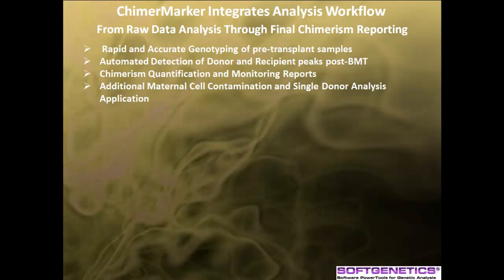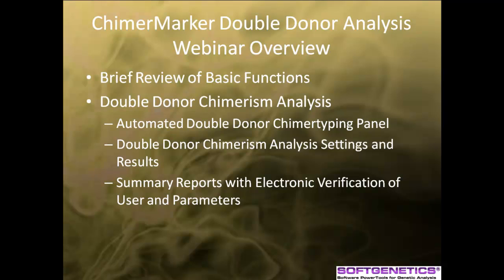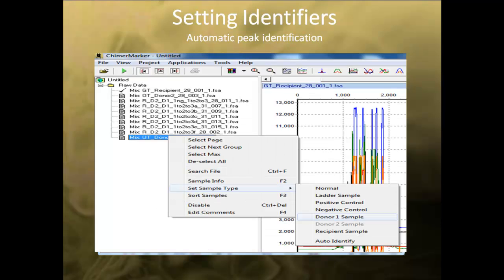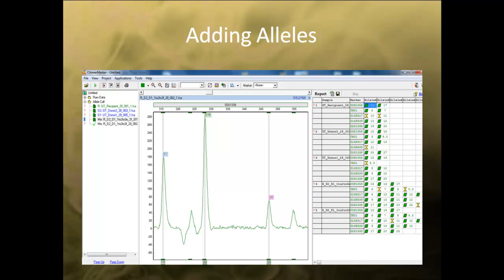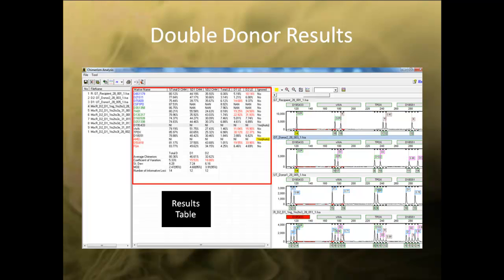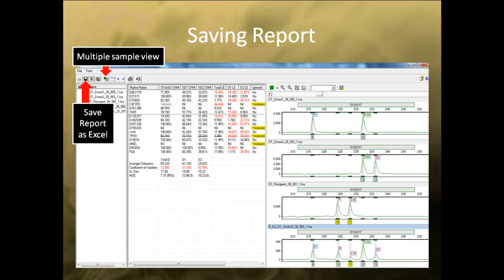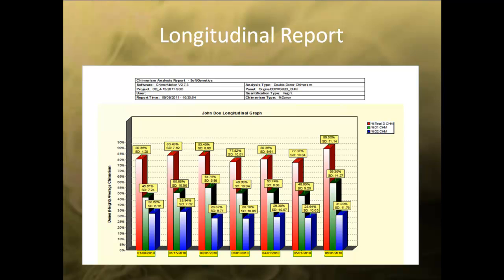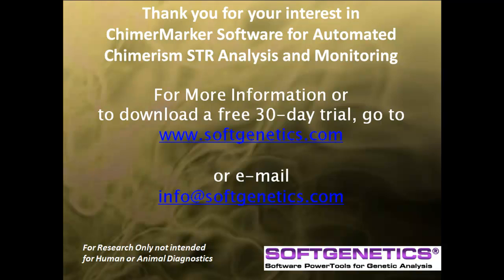Double Donor Chimerism Analysis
ChimerMarker™, automated chimerism analysis software, integrates speed and accuracy with a biologist-friendly interface. The software can be used to monitor chimerism level in both allogeneic and autologous stem cells transplant (SCT) or hematopoietic stem cells transplant (HSCT), bone marrow transplant (BMT, post bone marrow engraftment), and cord and peripheral blood stem cells transplant (PBSCT) samples. The program provides accurate, rapid genotyping and chimerism analysis; automatically identifies donor and recipient peaks in post-BMT samples, calculates percent chimerism and quality metrics for single donor or double donor cases, easily appends for longitudinal monitoring post-BMT, and has multi-lineage capabilities for chimerism analysis of T-cells, B-cells, and other cell type populations. ChimerMarker includes functions for comparison of samples at different time points to conduct longitudinal studies for monitoring each individual and a comprehensive chimerism analysis report. The chimerism analysis performs repetitive calculations (using published methods. Dr. Don Kristt). ChimerMarker also has a linked maternal cell contamination (MCC) application. ChimerMarker is compatible with ABI®PRISM, Beckman-CEQ™, and MegaBACE® genetic analyzers, and custom primers or commercially available human identification chemistries for STR genotyping (including Identiflier®, PowerPlex®16, PowerPlex®ESI). Chimerism analysis is completely linked to the main analysis screen, removing the error-prone step of data transfer from genotyping software to chimerism analysis software.